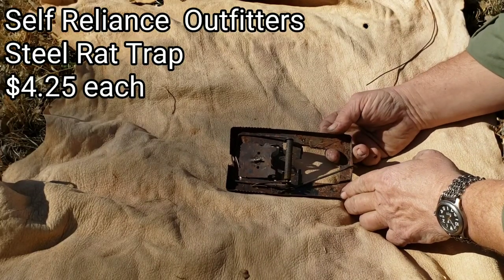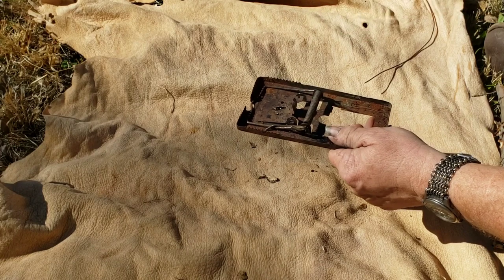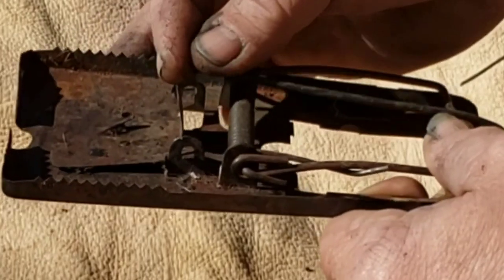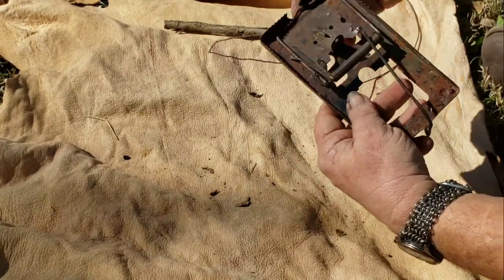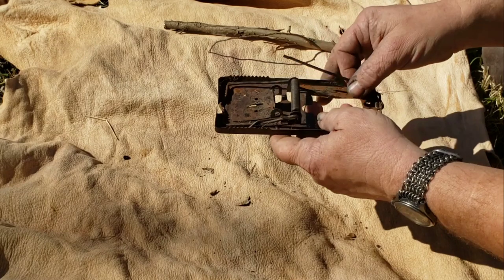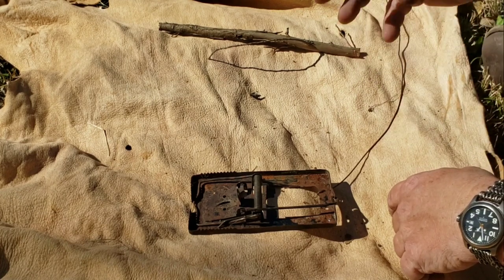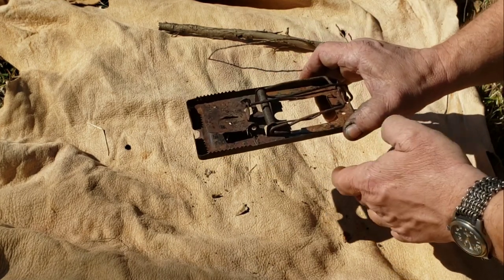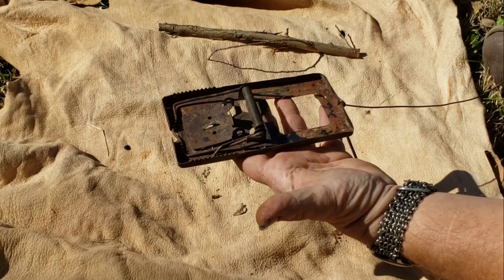Odin's Wolf Survival reviews Self Reliance Outfitters Metal survival device